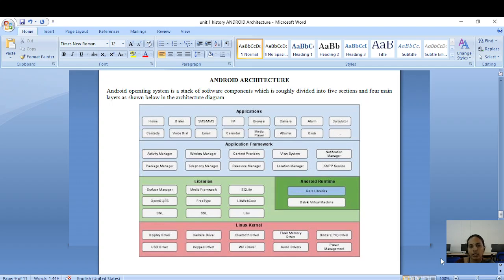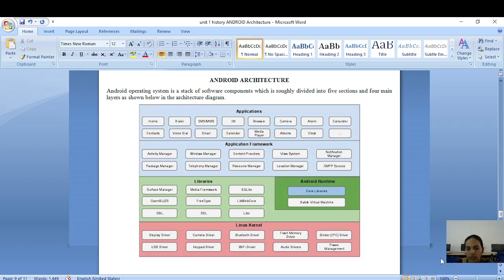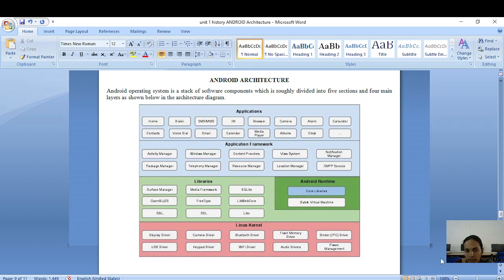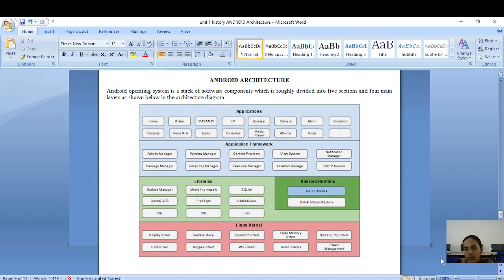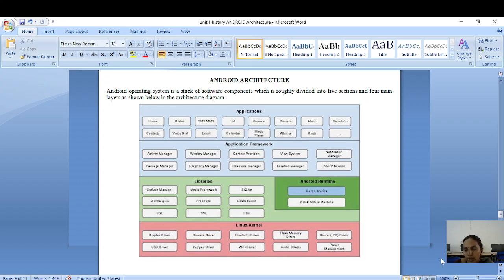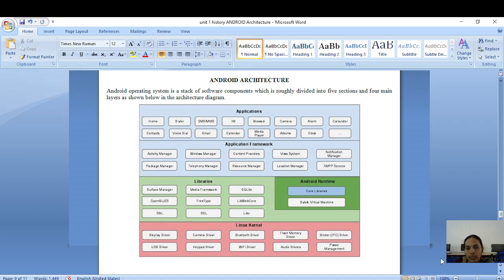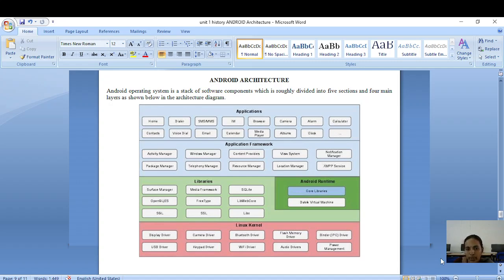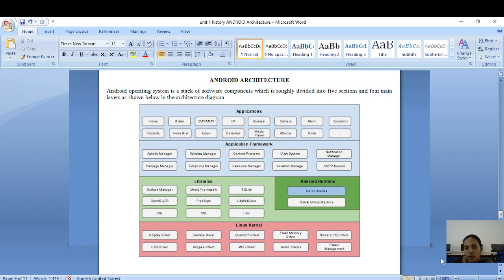Android Architecture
Mobile App development-Android architecture